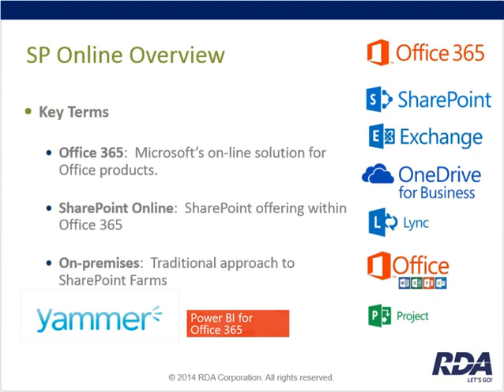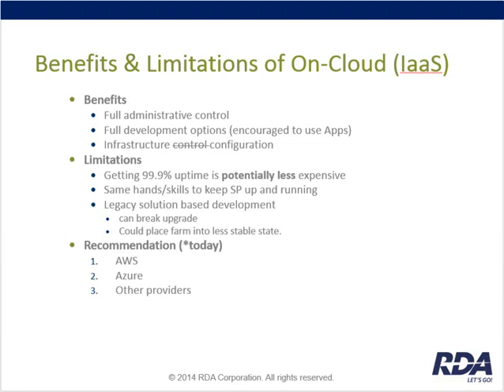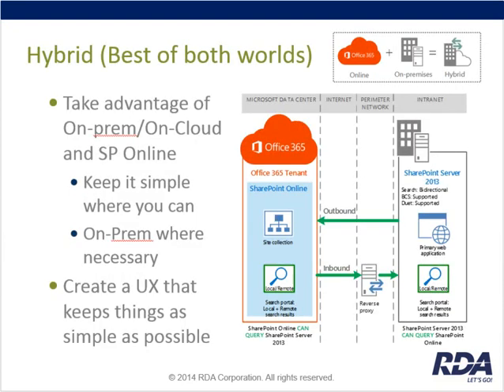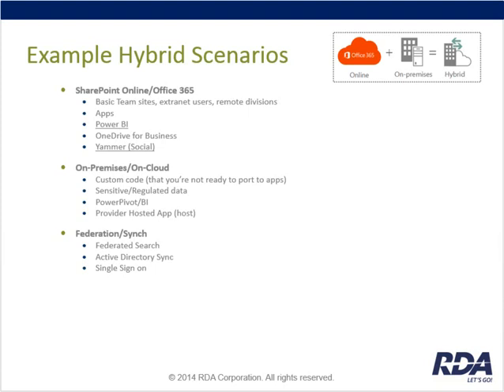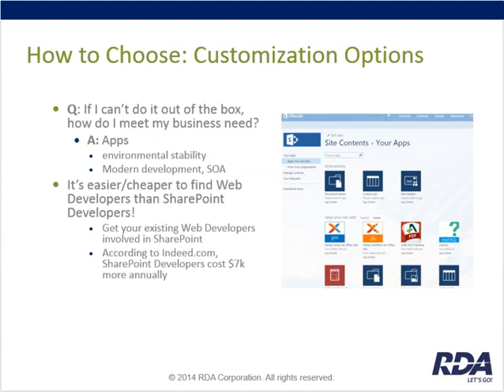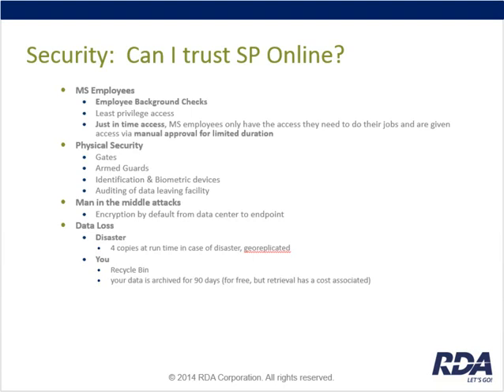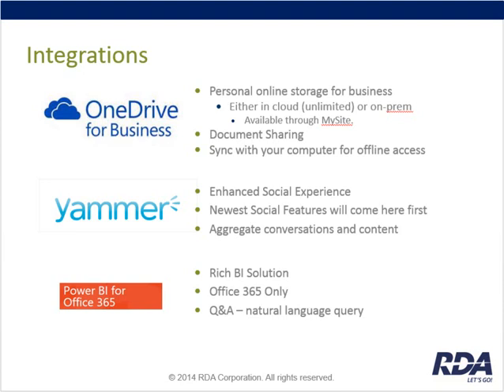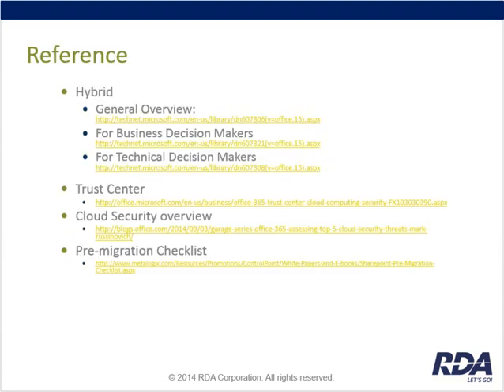Moving SharePoint to the Cloud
SharePoint 2013 has been significantly enhanced with new features and functionality, but key to this release of SharePoint is a focus on the cloud. This leaves business and technical decision makers with a new set of decisions when deciding to upgrade/migrate to SharePoint 2013. This TechTalk covers the fundamental decisions for SharePoint 2013 as they relate to the cloud, including:

• On-Premises SharePoint 2013
• Infrastructure as a Service (IaaS)
• SharePoint Online/Office 365
• Hybrid